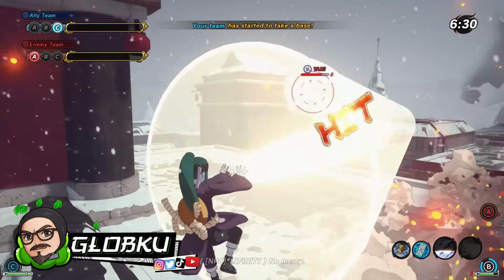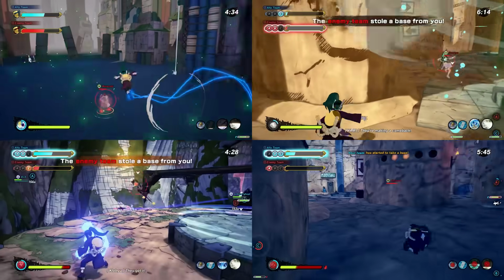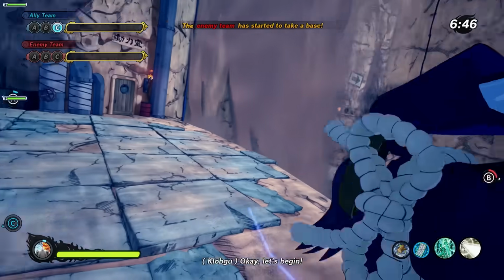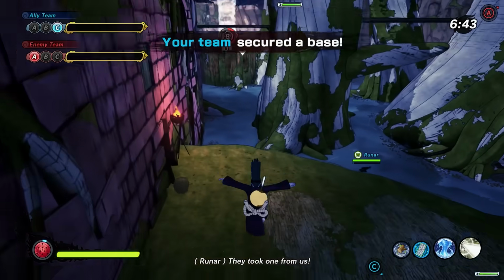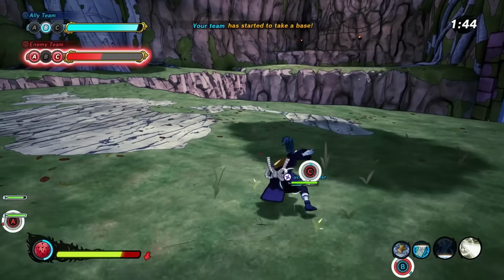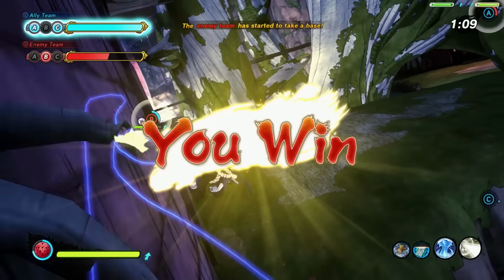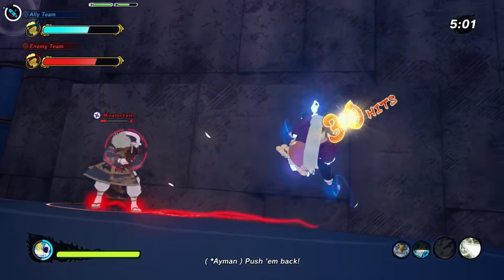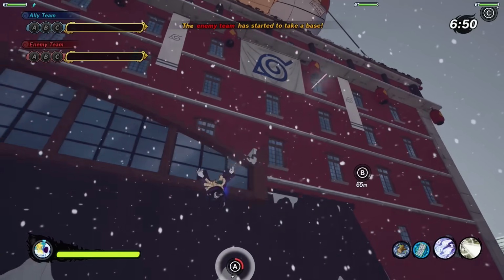Not Like This... Naruto Shinobi Striker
Naruto to Boruto Shinobi Striker has just received a new Jutsu DLC:
The "Particle Style: Atomic Dismantling Jutsu (Pillar)" from the Third Tsuchikage (Ōnoki).
How unique is this Jutsu? How good is it for Heal Types? Let’s find out.

and use code Globku!

0:00 Intro
0:38 Jutsu Overview
1:52 Main Healer
4:33 Defensive Healer
7:00 Roleplay
8:59 Battle Healer
11:02 Final Words